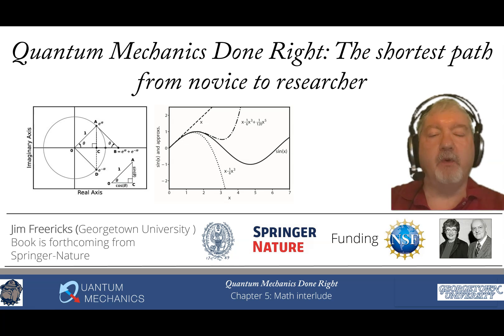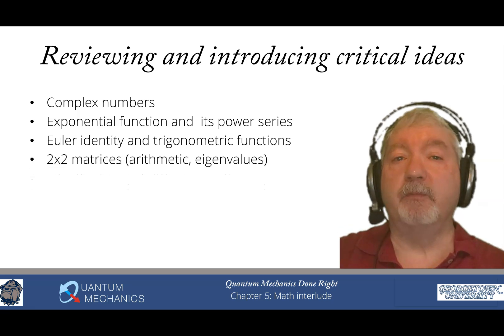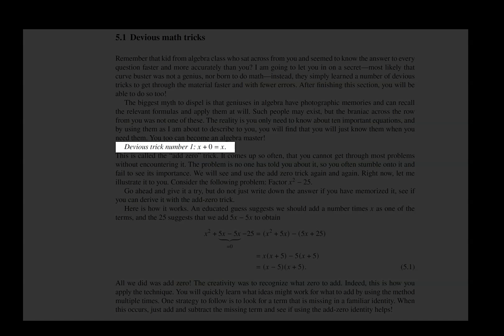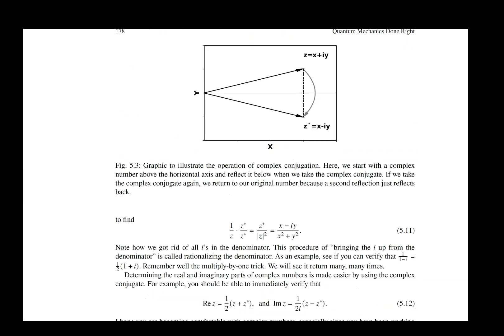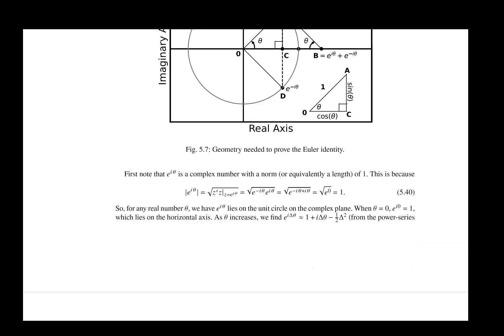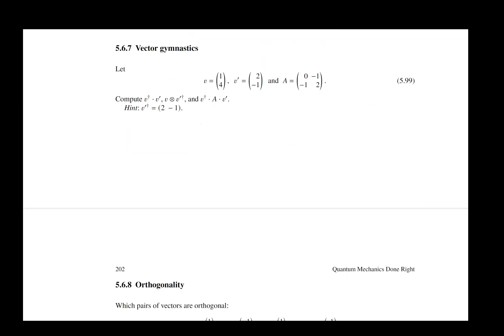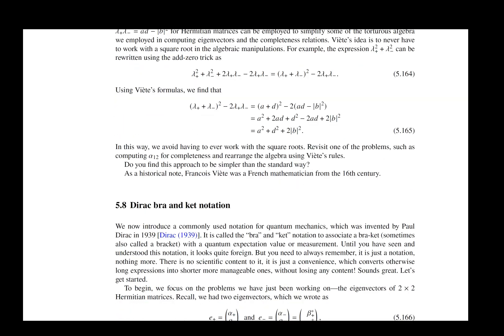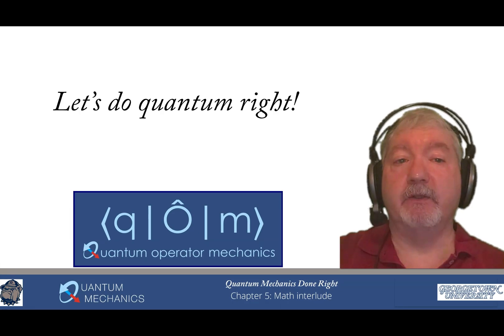Chapter 5: Math Interlude (Quantum Mechanics Done Right video 10)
This is the tenth video in a new playlist that covers the features in a new quantum mechanics textbook entitled "Quantum Mechanics Done Right: The shortest path from novice to researcher" which is forthcoming in 2025 by Springer. The book covers beginning to advanced quantum mechanics using math and physics no more complicated than what you learn in high school. A series of videos covering a number of features of the project and browsing through each chapter in the book makes up the playlist. Here, browse through chapter 5, Math Interlude, which discusses devious math tricks to help your algebra skills, complex numbers, the exponential function and its power series, the Euler relation, trigonometric functions and their power series, matrix arithmetic, eigenvalues and eigenvectors, and Dirac notation.